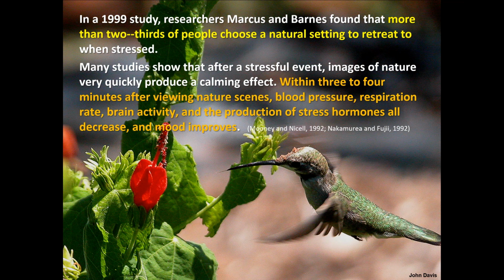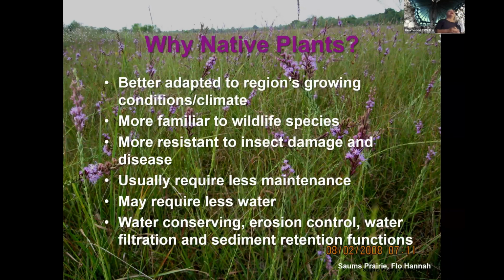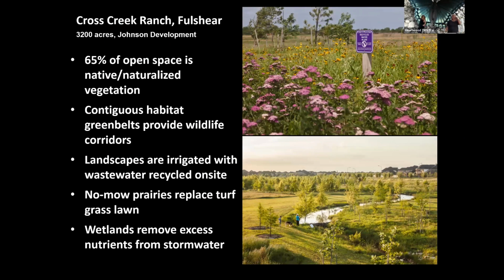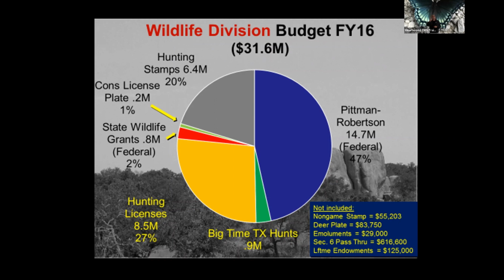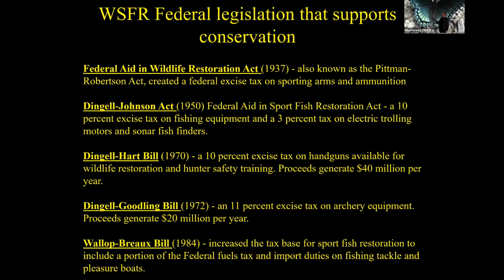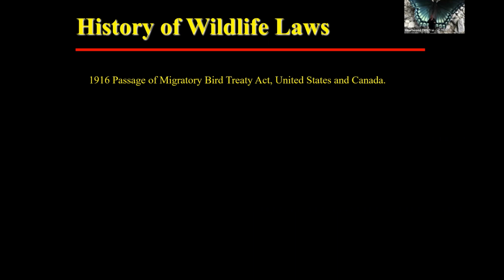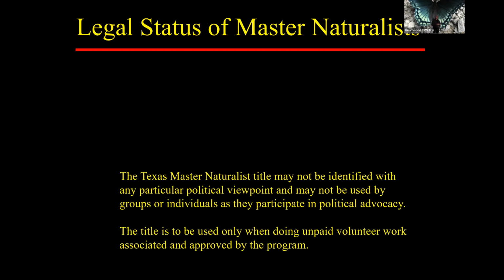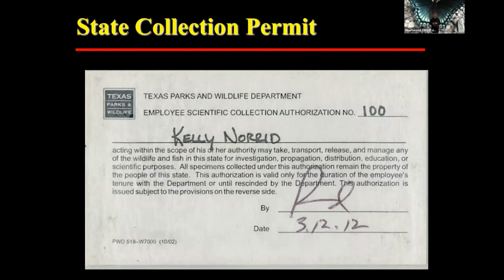2023 March 4 Training Class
Urban Ecology with Diana Foss
Laws, Regulations, and Ethics with Kelly Norrid